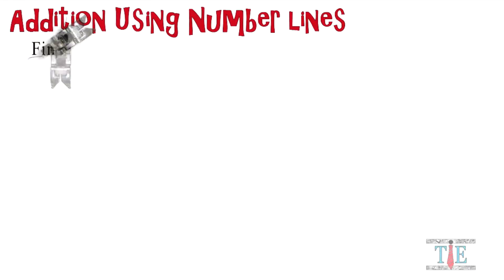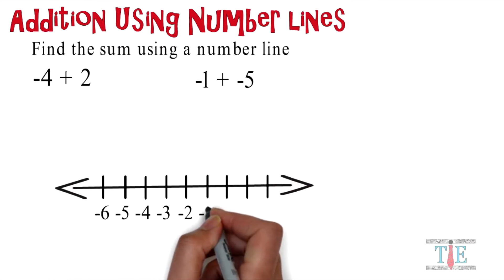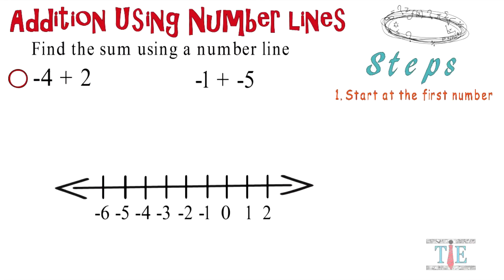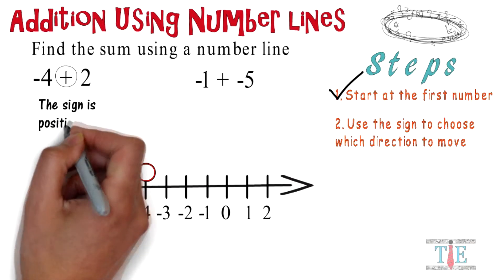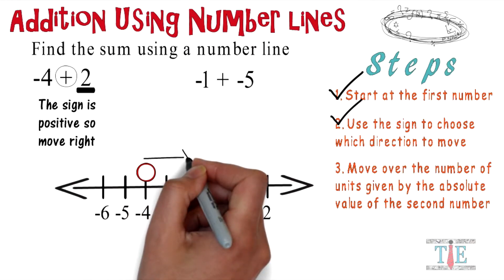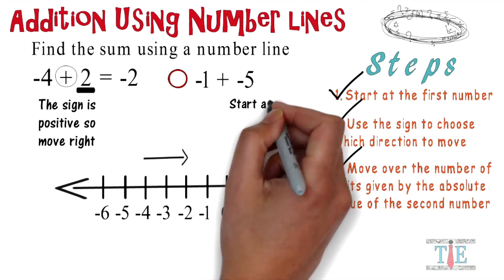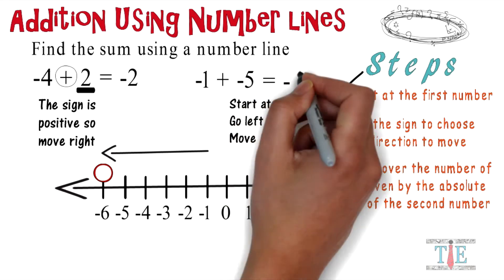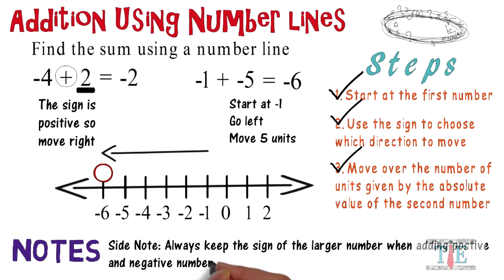Adding Positive & Negatives w/ Number Line: Algebra Animations